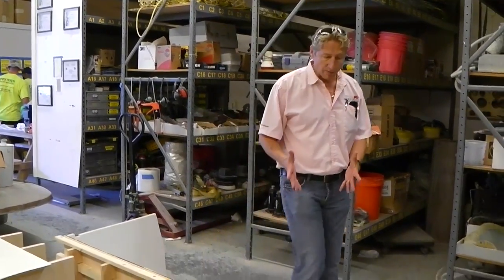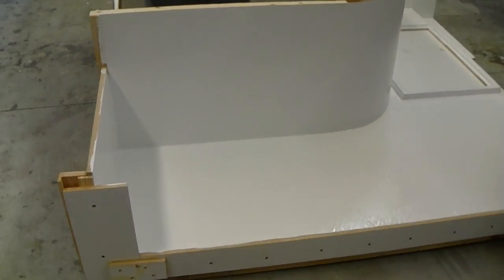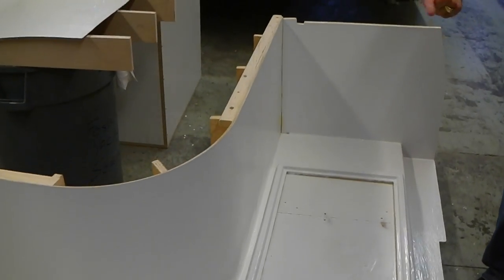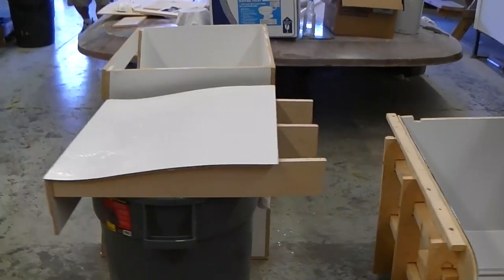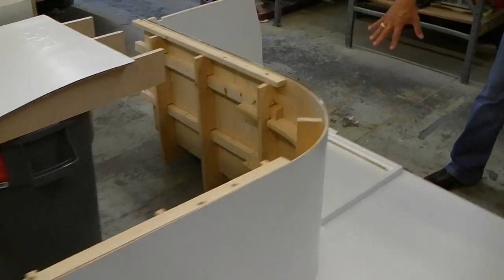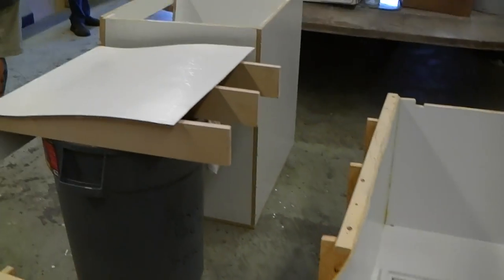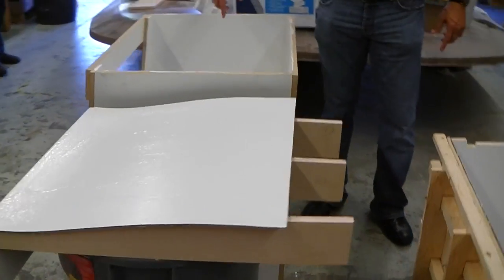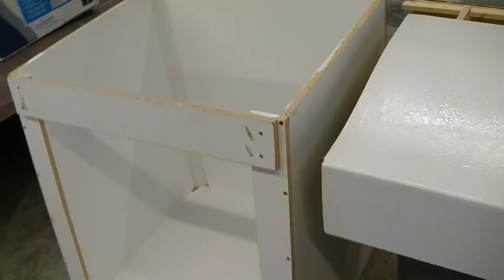440 Carver Custom Fiberglass Seating Etc.